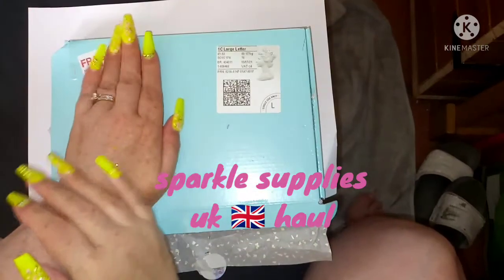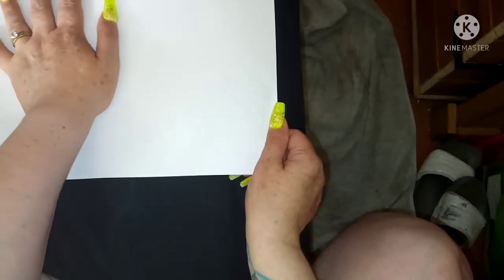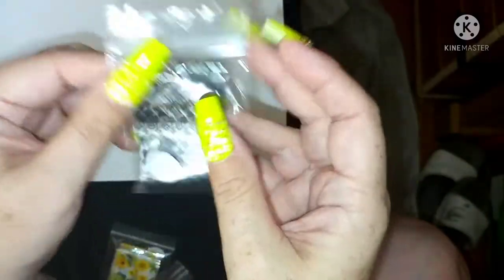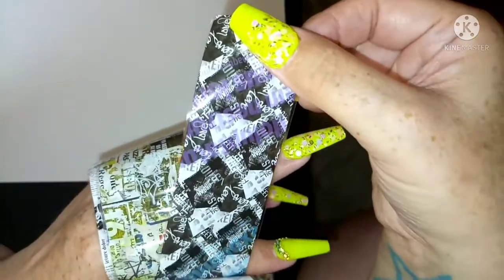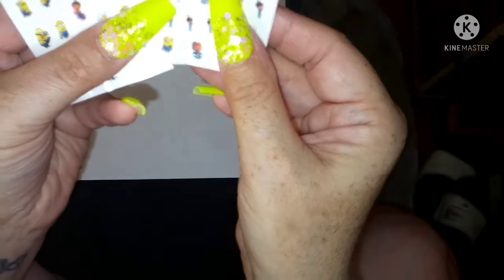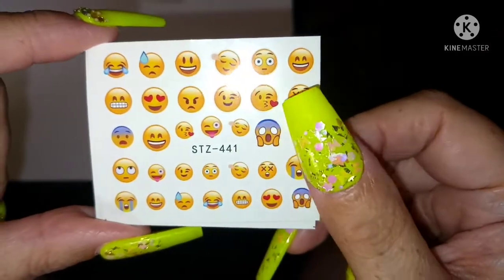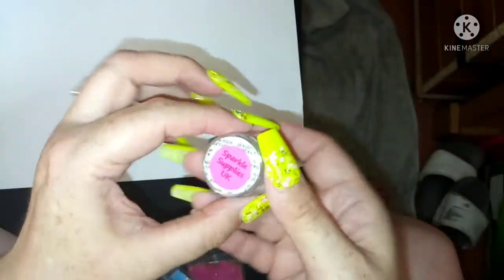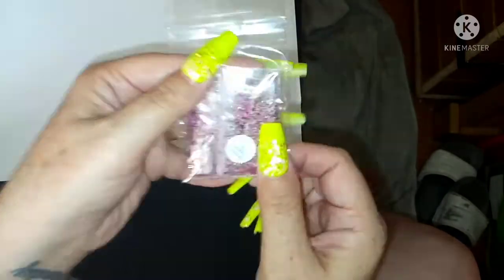SPARKLE SUPPLIES UK 🇬🇧 HAUL / AMD SOME OTHER RANDOM BITS AND BOBS PT1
Hey guys welcome back to mine & Andy's channel glitter sparkle nail design .
Todays video is  a nail art haul , nail goodies find and a ssuk haul   ,so I hope you all enjoy PERFECT SO PLEASE BE NICE IN THE COMMENTS OK NO THUMBS DOWN

Youtube:- glitter sparkle nail design

Brand AMBASSADOR FOR AIMEILI
lol
Code off 10% :- Sparkle10

GLITTER10

B5G5F (only on glitter)

one offer per transaction guys

There's 2 offers going on at the moment that ends 31st July , there's the 50% of on the clearance / sale section .  And theres another where you spend £50 use code 10FREE for £10 of your order and also this includes the 50% off part too , any guetions contact Lorraine over at SSUK .

Missu
Miss u :- 'vicky10' for 10%off

Beauty big bang 12%VICKYX12

ALL MUSIC USED IN THE VIDEOS ARE FROM KINEMASTER APP 🎵🎶🎵🎶🎵🎶